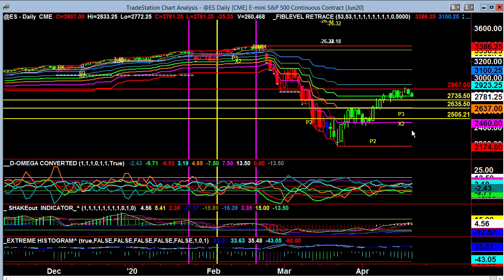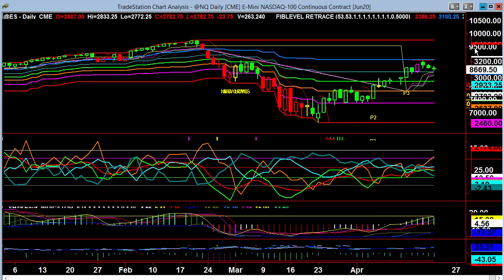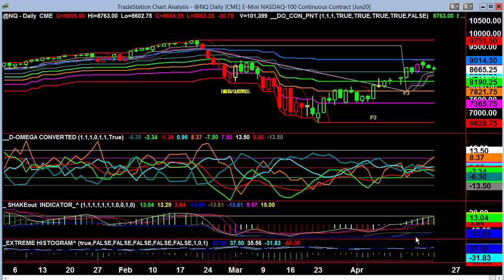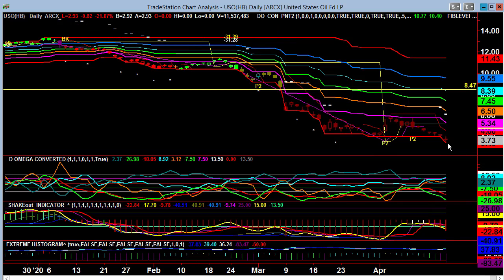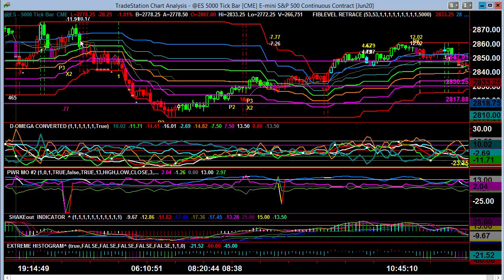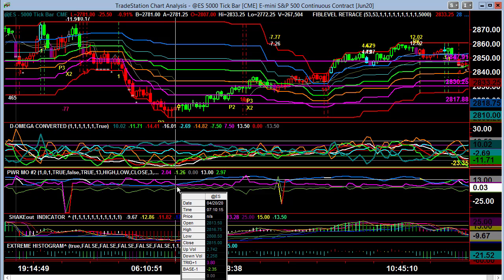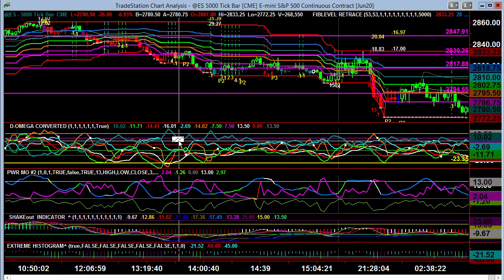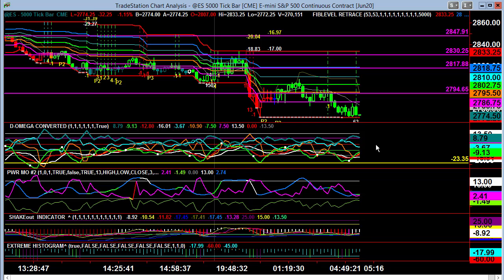Video Report April 21, 2020